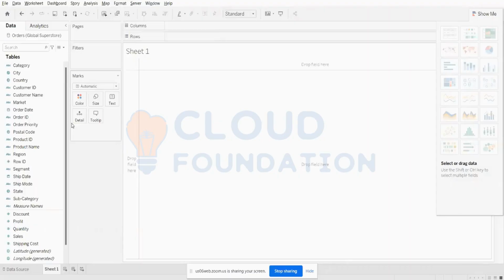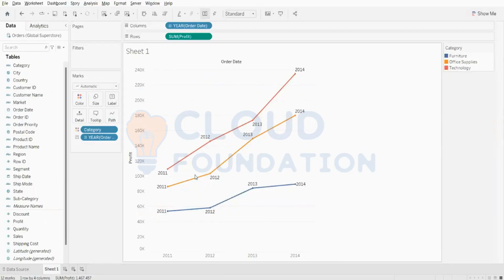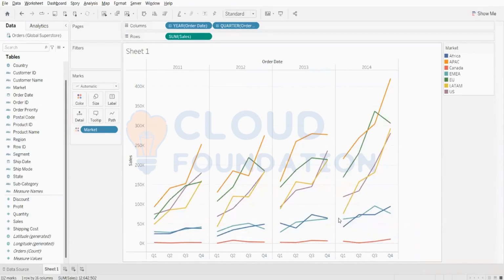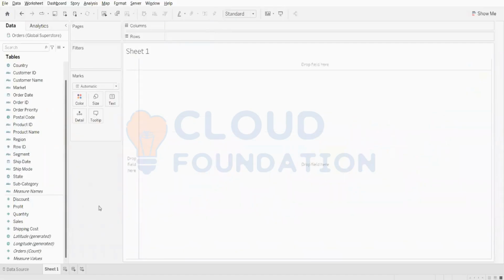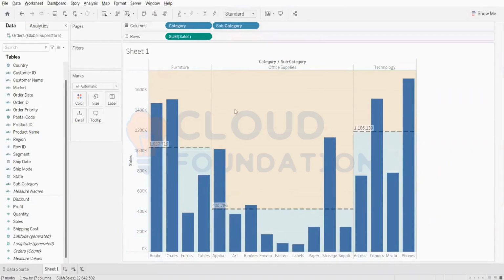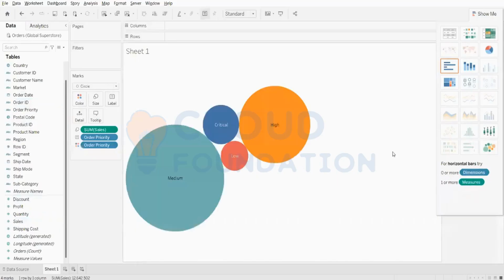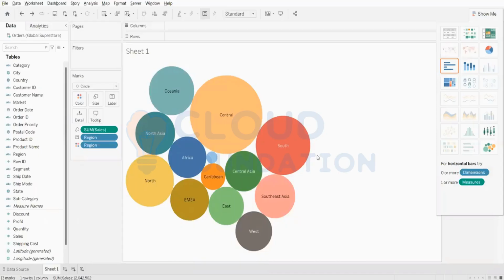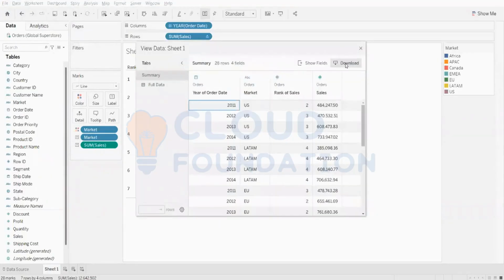Tableau Overview on Graphs and Charts | Overview on Graphs and Charts in Tableau | CloudFoundation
🎯 Start Learning with CloudFoundation's Expert Tableau Training!

🔥✨ Welcome to “Tableau Overview on Graphs and Charts | Overview on Graphs and Charts in Tableau | CloudFoundation” 📊🎨

If you're curious about how Graphs and Charts work in Tableau 🎯 — this video is your PERFECT START! 📍
Learn how to visualize data like a pro 📈, explore various chart types 📉, and enhance your dashboards with the power of visualization! 🔍💡

👀 In This Video You'll Discover:

👉 📊 What are Graphs and Charts in Tableau? – Clear, simple, and practical explanation 🧠
👉 🎯 Difference Between Graphs & Charts – Understand their purpose in dashboards 💼
👉 🧩 Popular Tableau Charts – Bar, Line, Pie, Area, Gantt, Bullet & More 🚀
👉 🌟 When to Use What? – Chart selection for optimal decision-making 🔍
👉 🧠 Tips to Build Insightful Visuals – Format, filter, and fine-tune like a pro 🛠️
👉 💼 Real-Time Business Use Cases – Because your dashboard should tell a story 📘

📌 Explore More  👇

Graphs in Tableau
Charts in Tableau
Types of Tableau Graphs
Types of Tableau Charts
Bar Graph Tableau
Line Graph Tableau
Pie Chart Tableau
Tableau Dashboard
Visual Analytics Tableau
Tableau for Beginners
Self-Paced Tableau Course
CloudFoundation Tableau
Tableau Learning Path
Data Visualization Tableau
Dual Axis Chart Tableau
Bullet Graph Tableau
Tree Map Tableau
Area Chart Tableau
Heat Map Tableau
Combo Chart Tableau
Advanced Tableau Charts
Tableau Course Online
BI Visualization Tableau
Interactive Dashboards Tableau
Tableau Certification Training